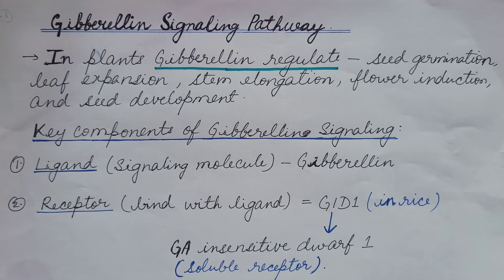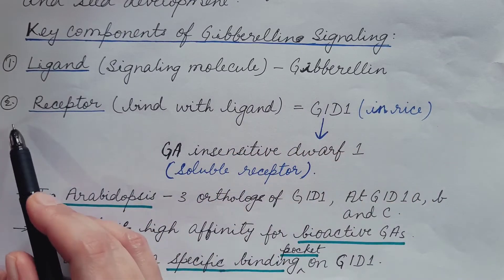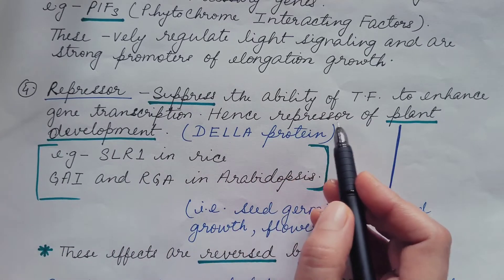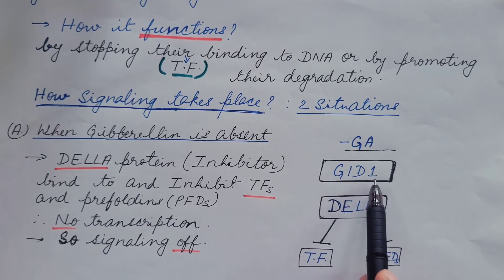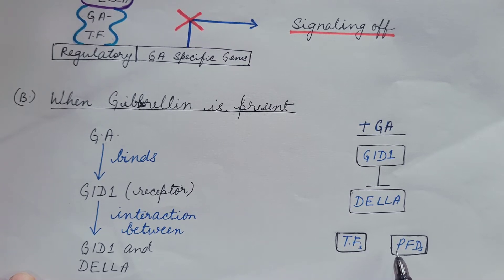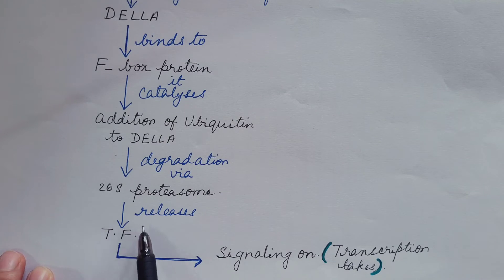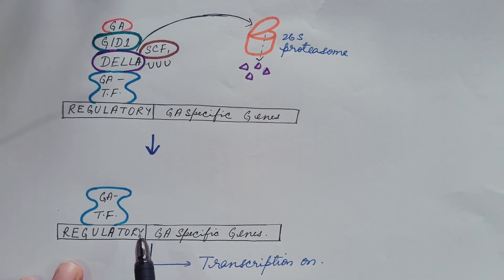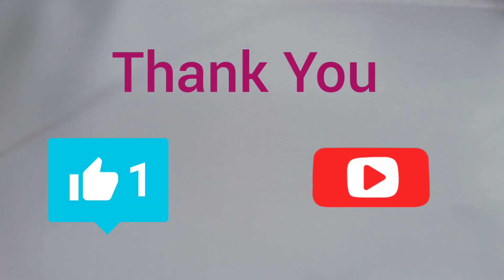Gibberellin Signaling Pathway. Plant Physiology.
Video explains Gibberellin Signaling Pathway. All the key components of Gibberellin Signaling is discussed in detail. 2 situations are discussed in signaling Pathway, when  Gibberellin is absent and when it is present. Formation of GA - GID1 -DELLA complex is explained in detail with the help of flow chart. Watch my videos on Gibberellin Phytohormone introduction and Biosynthesis of Gibberellin, the link is given below: